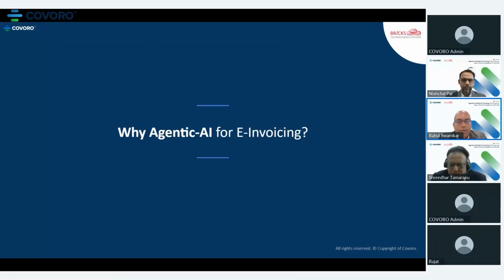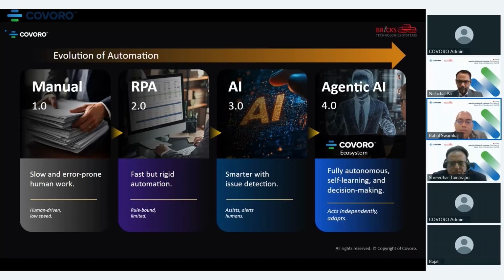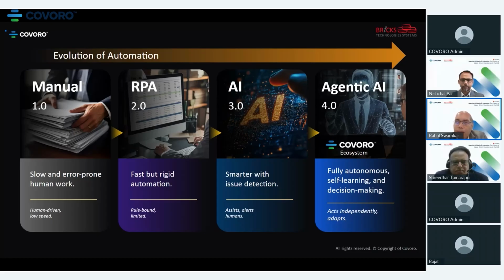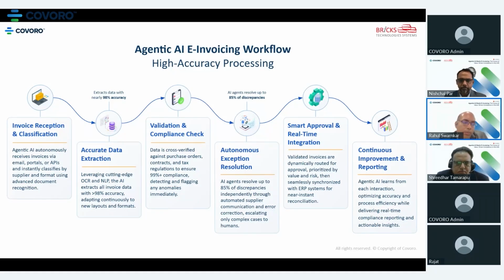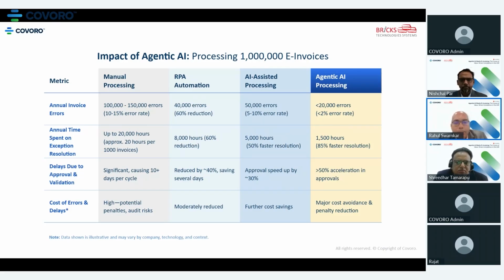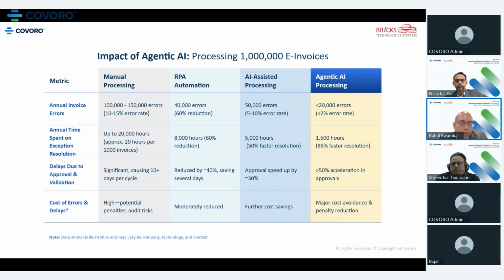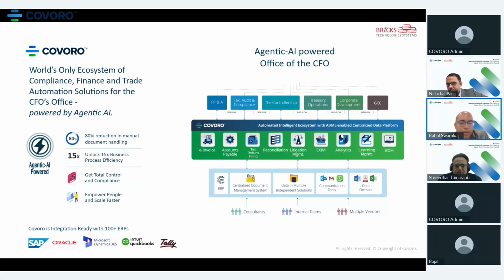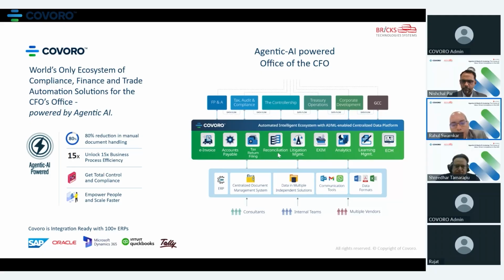Agentic AI for E-Invoicing: High Accuracy, Impact Metrics & Real Use Cases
See how Agentic AI boosts accuracy, cuts processing time, and transforms e-invoicing with real-world examples and measurable impact. Explore how enterprises eliminate manual errors and achieve near-instant invoice validation. Includes industry-specific use cases showcasing massive efficiency gains.